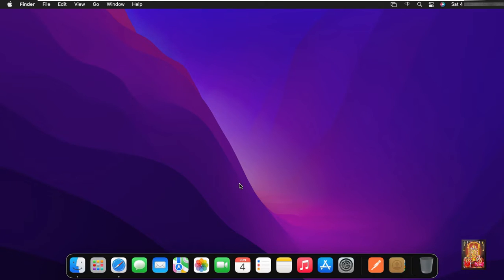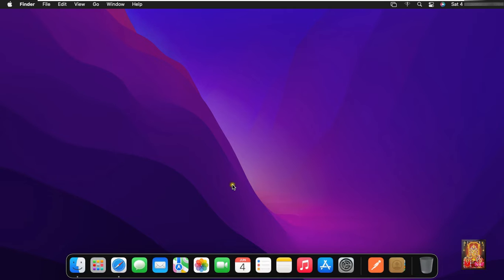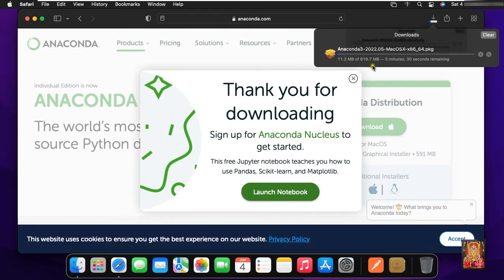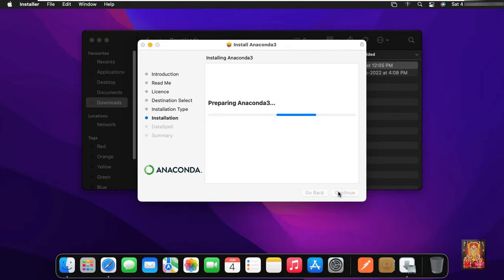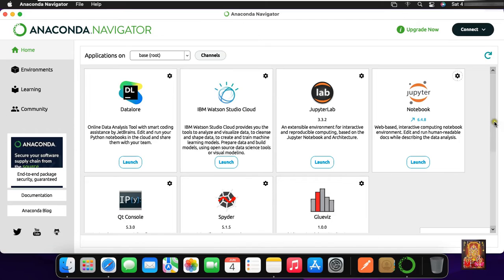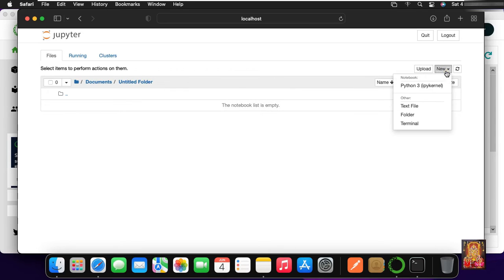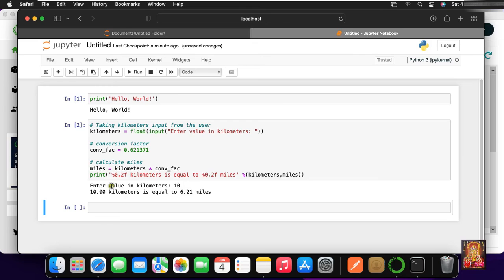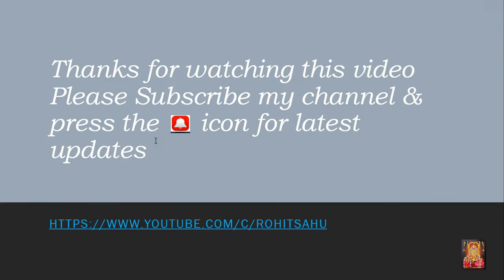How to Download & Install Anaconda (Python) and Jupyter Notebook on macOS Monterey (2022)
-- Hello Everyone Welcomw to my YouTube Channel ROHIT TECH --